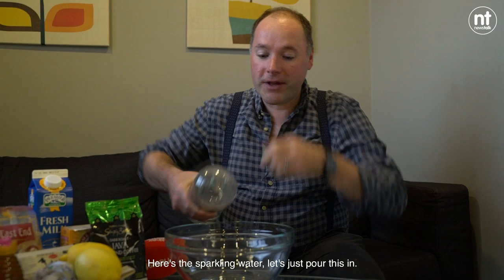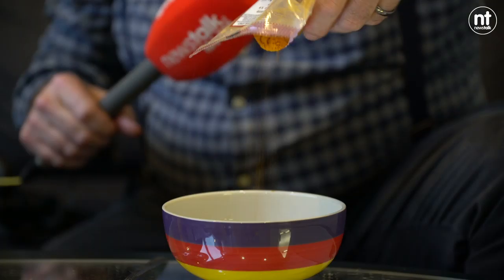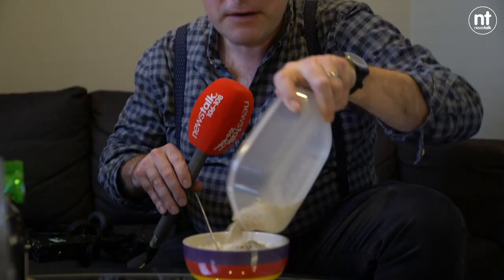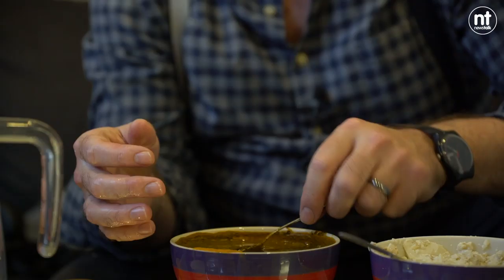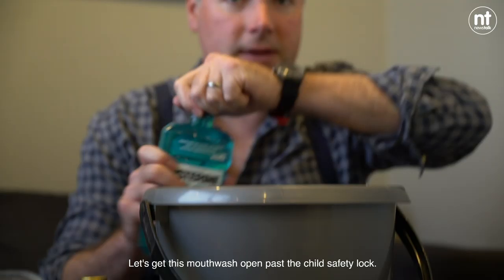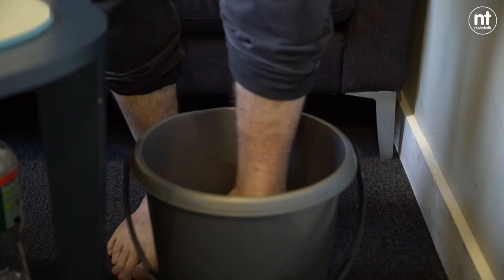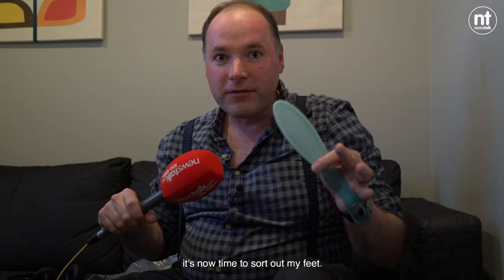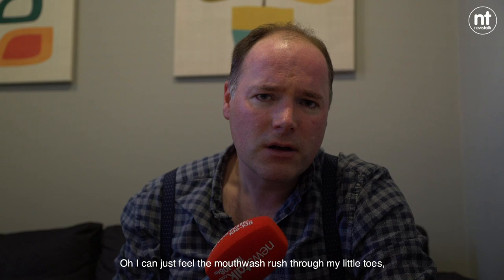Henry's Beauty Hacks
Henry McKean trials some homemade beauty hacks ahead of the party season.